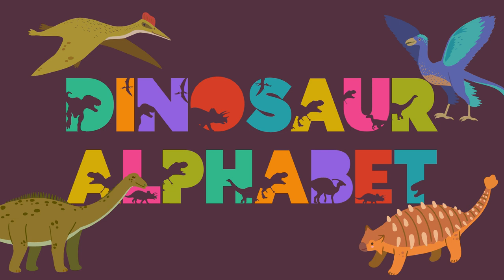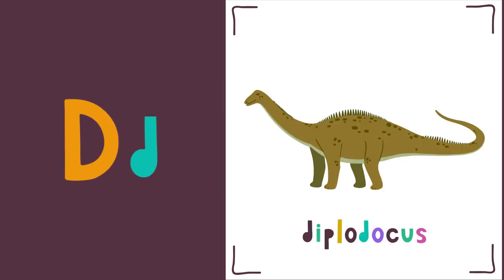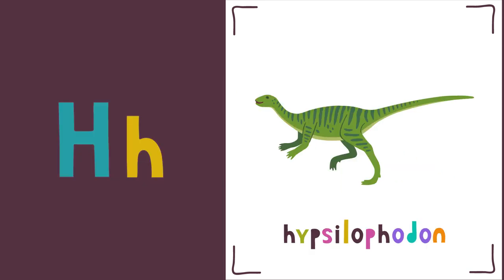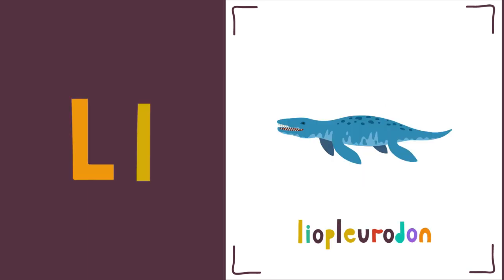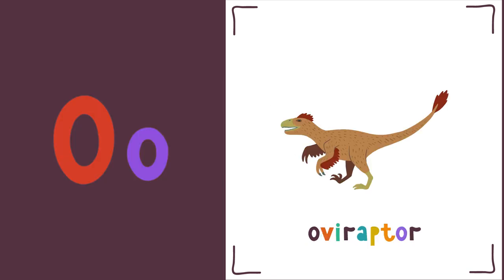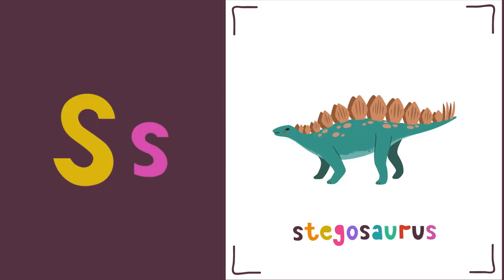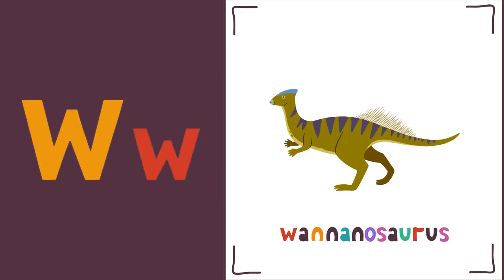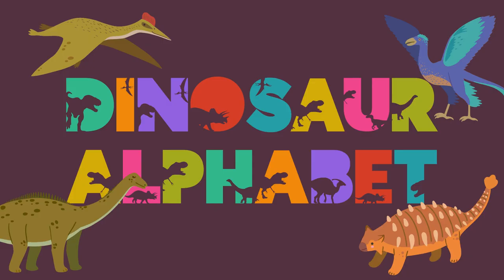Dinosaur Alphabet | Learning ABCs | Phonics | ABC's For Kids | Learn & Grow | Schoolhouse Sprouts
Hey Sprouts! Come and learning your ABC's with a cool new video.
Enjoy more educational videos from Schoolhouse Sprouts! 1, 2, 3 let's go!

0:00 Schoolhouse Sprouts Intro
0:05 Dinosaur Alphabet Introduction
0:12 ankylosaurus
0:33 carnotaurus
0:43 diplodocus
0:53 elasmosaurus
1:13 giraffe titan
1:33 ichtiosaurus
1:53 Kentrosaurus
2:13 microraptor
2:33 oviraptor
2:43 parasaurolophus
2:53 quetzalcoatlus
3:03 regaliceratops
3:23 tyrannosaurus
3:43 velociraptor
4:03 xenoceratops